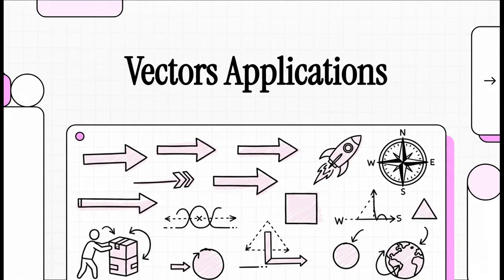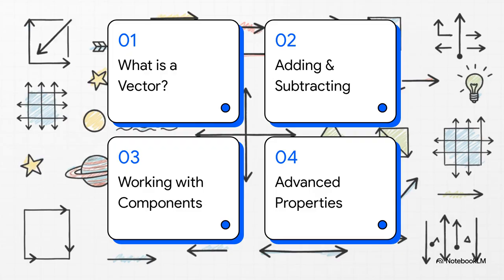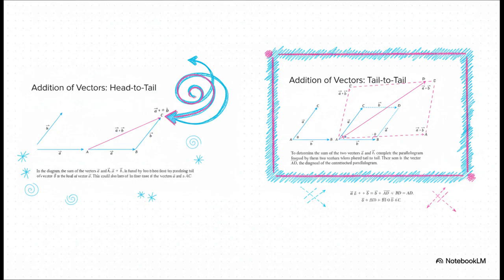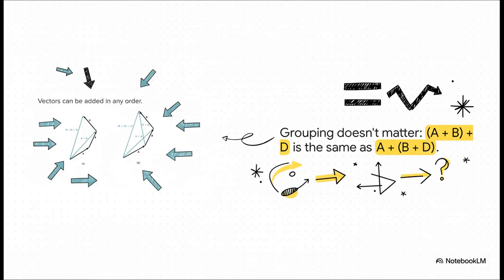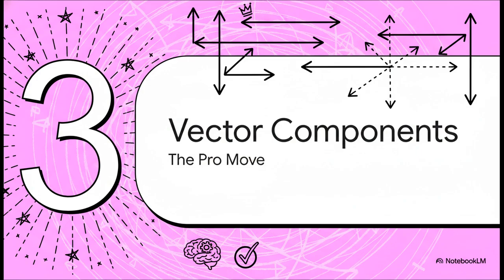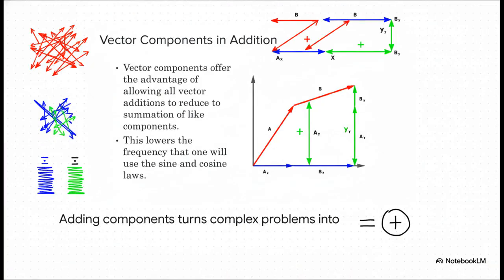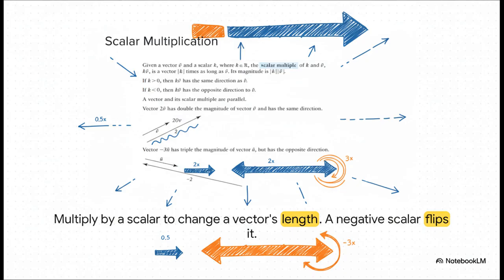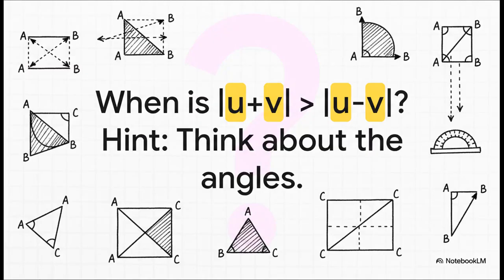Lesson 4.2 – Vector Applications | MCV4U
In this lesson, students apply vectors to real-world problems, including displacement, velocity, and geometric modeling. Emphasis is placed on problem-solving and correct vector representation.